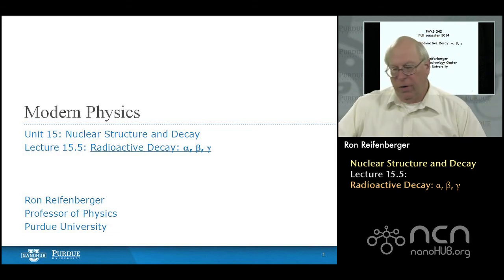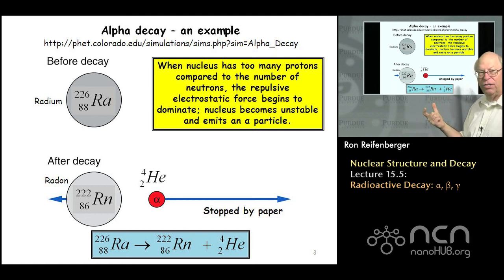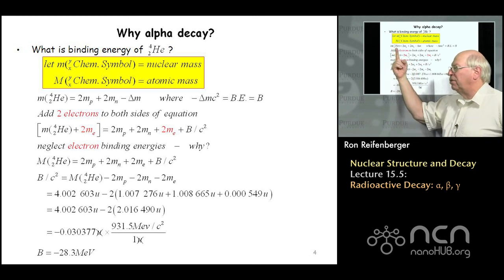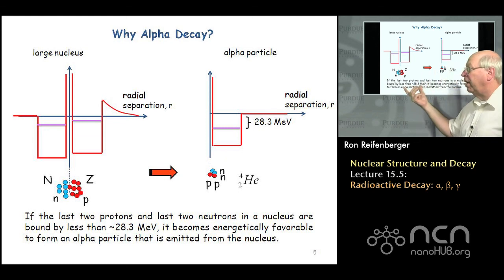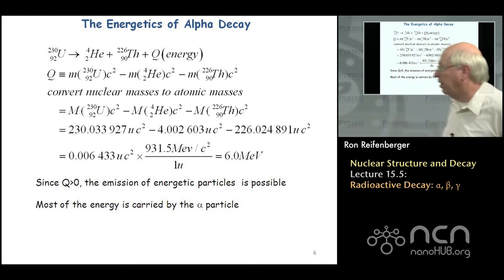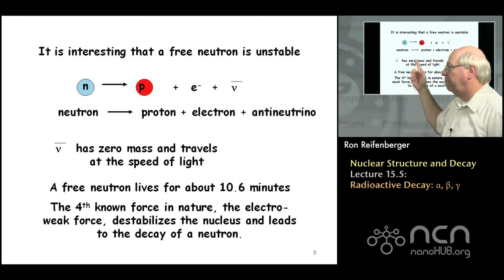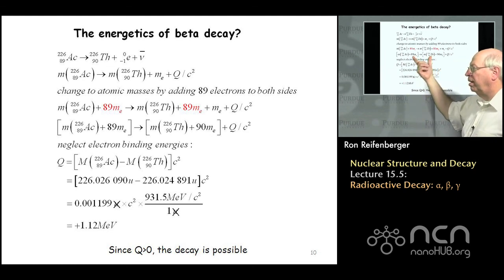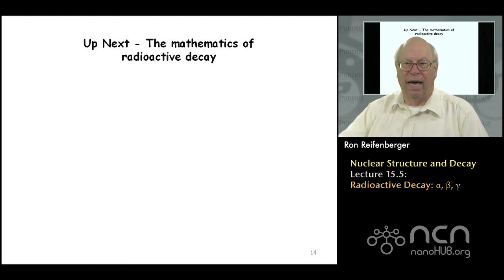Purdue PHYS 342 L15.5: Nuclear Structure and Decay: Radioactive Decay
Table of Contents:
00:09 Lecture 15.5: Radioactive Decay
01:16 Because there are no external forces, momentum and energy are conserved in a radioactive decay process
01:50 Alpha decay – an example
05:54 Why alpha decay?
13:19 Why Alpha Decay?
15:27 The Energetics of Alpha Decay
19:26 Beta decay – an example
22:30 It is interesting that a free neutron is unstable
24:38 A problem with spins
26:57 The energetics of beta decay?
29:18 Gamma decay – an example
30:50 Generic Low Energy (non-relativistic) Nuclear Reactions
32:13 Energetics of Rutherford's First Nuclear Reaction
32:57 Up Next